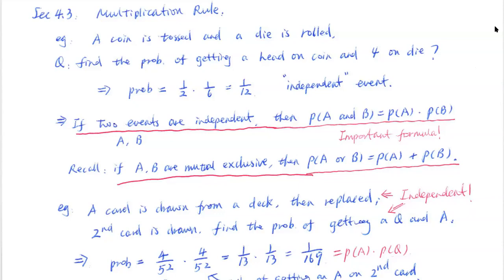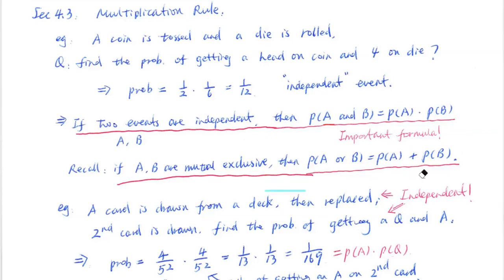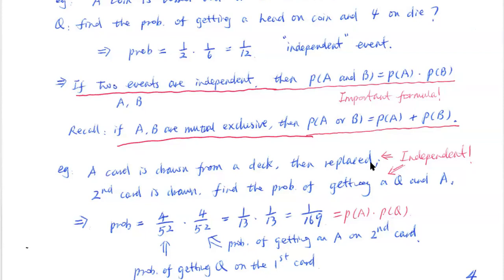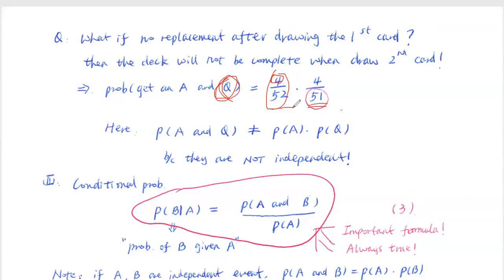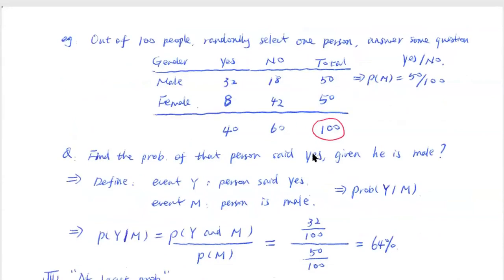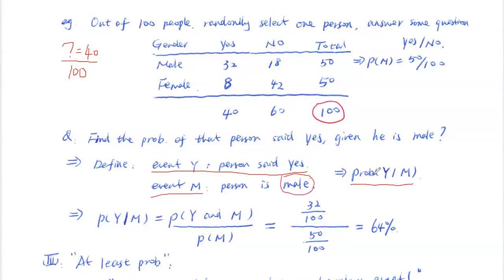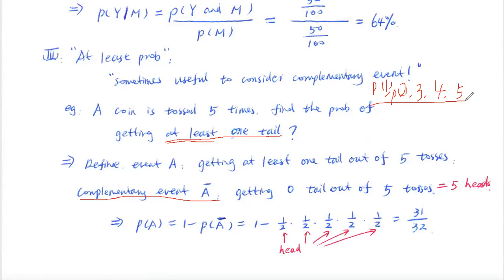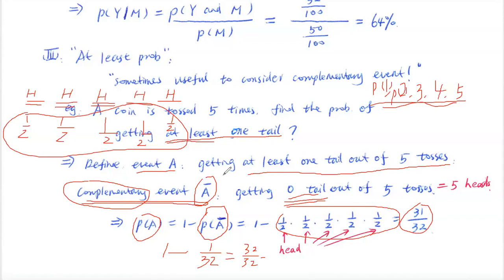Lecture 4 3 probability multiplication rule conditional probability